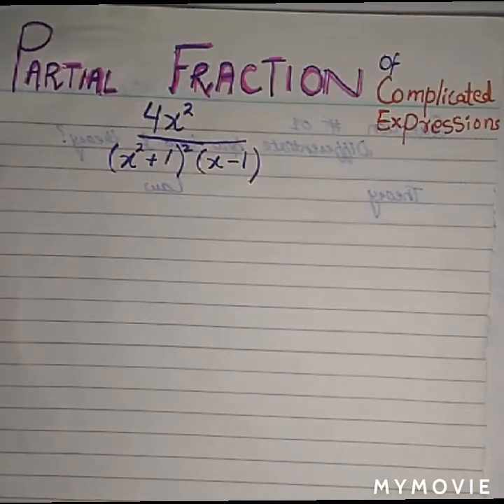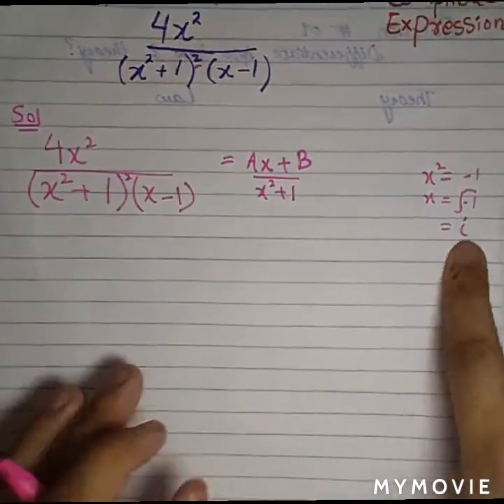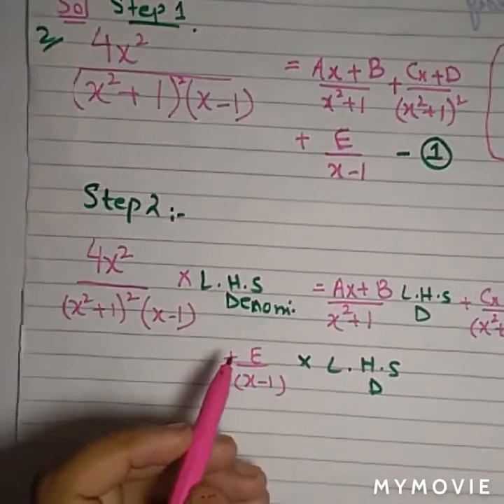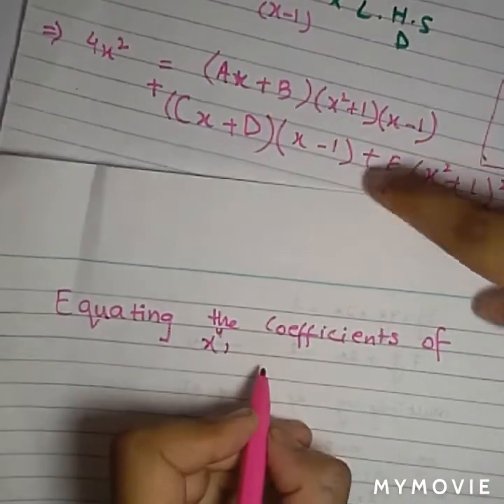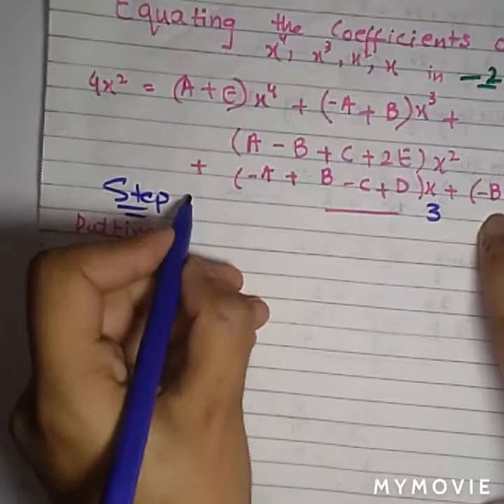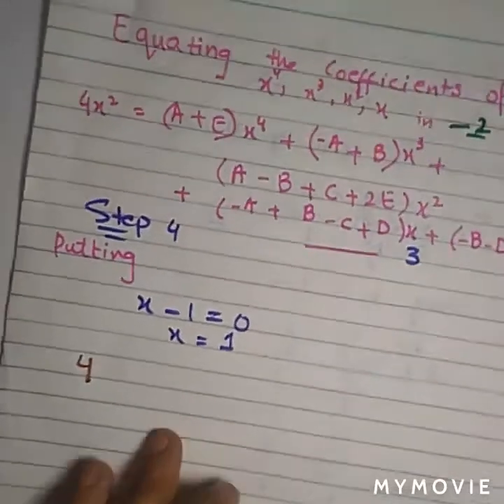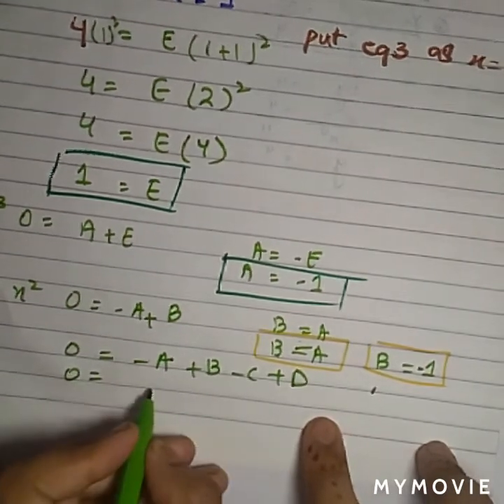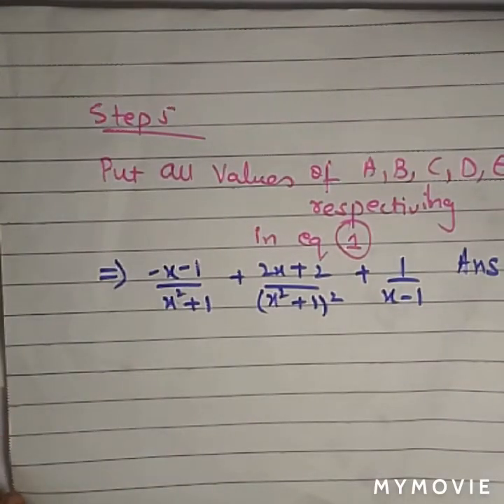Partial fractions of complex expression, how to solve partial fractions for complex terms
Assalamualaikum
Today I will tell you
How to solve# partial fractions
Chapter 5 for class 11 maths worksheets
#10 class work sheets for maths
#10 class chapter 5
# partial fraction